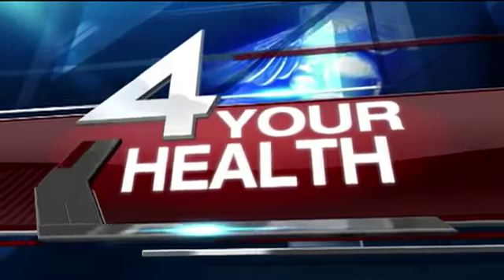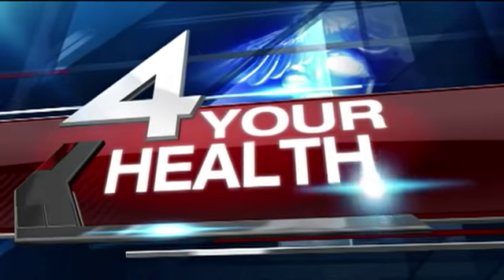What causes your child's ear infection?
We are smack dab in the middle of cold and flu season, and for parents of little ones, you know this is the time of year kids are more prone to ear infections. Dr. Tim Martin, a pediatric ear, nose, and throat doctor joined Live at Noon to discuss the issue.